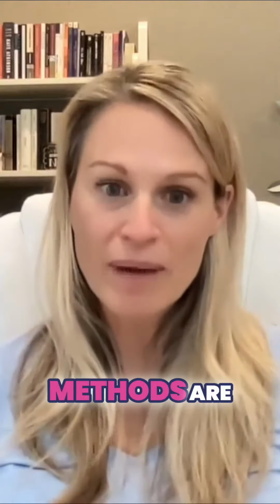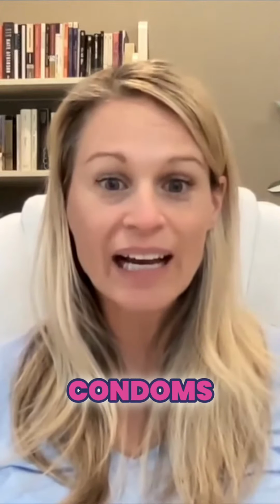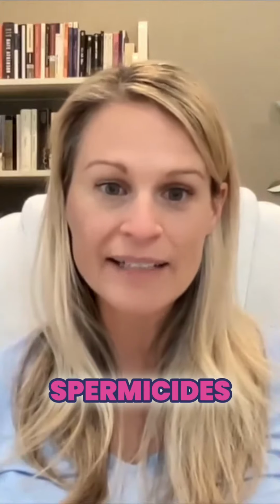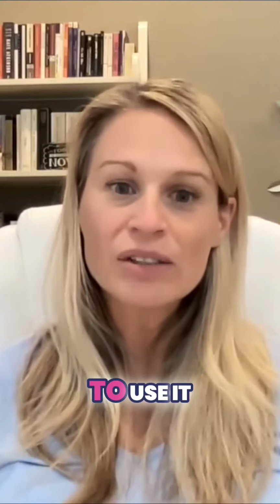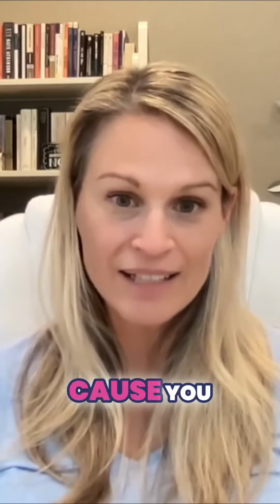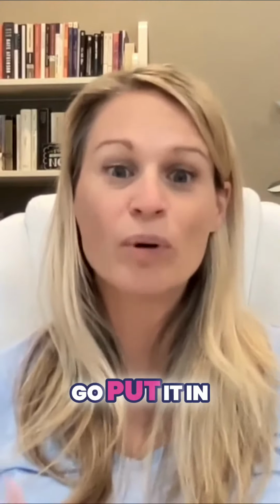The Diaphragm: A Reliable and Effective Barrier Method for Birth Control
Discover the benefits of using a diaphragm as a barrier method for birth control. Learn about its effectiveness and how to use it properly for maximum protection. Find out why this method can be a great option for those seeking contraceptive alternatives.